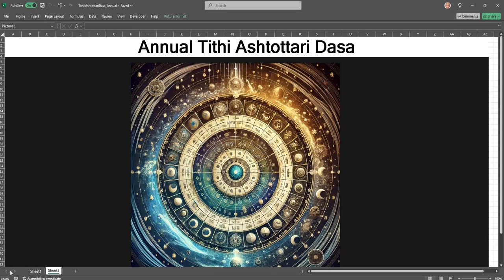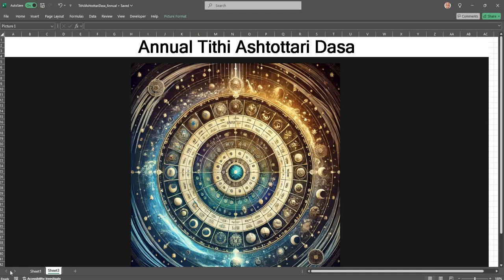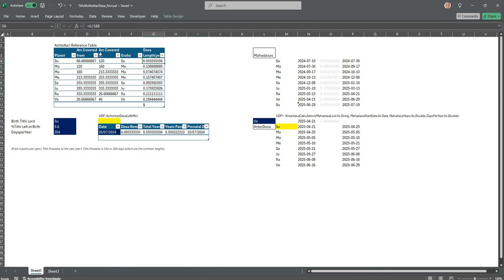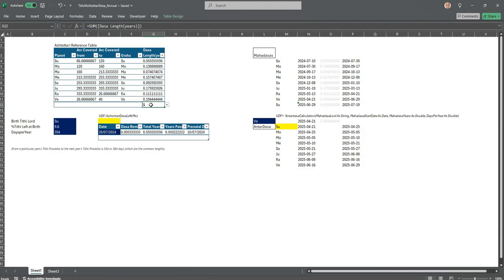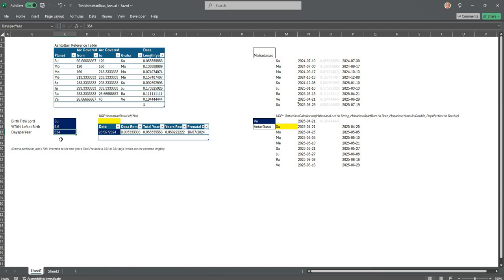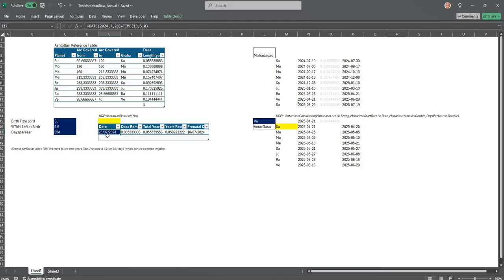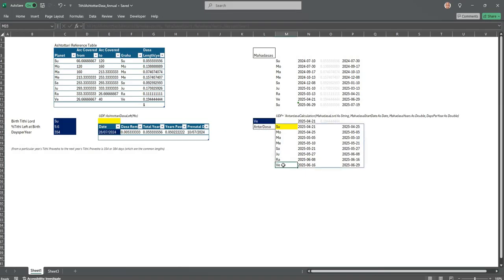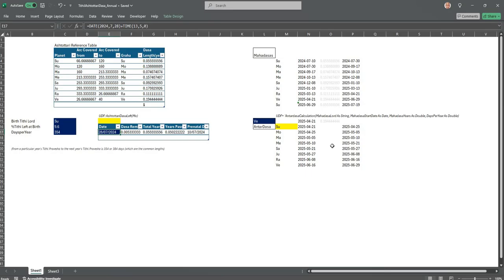How to Compute Annual Tithi Ashtottari Dasa Using Excel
Annual Tithi Ashtottari Dasa is of paramount importance in studying Tithi Pravesa Charts. Download the excel illustrated in this video from: